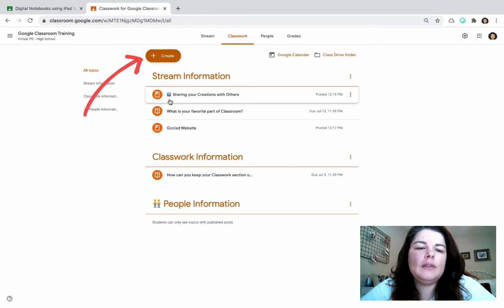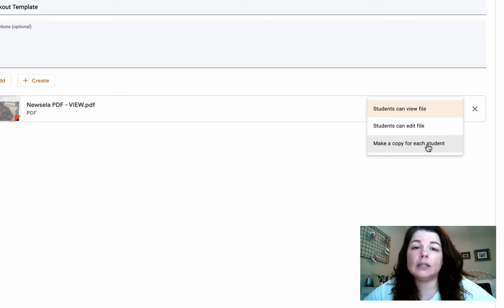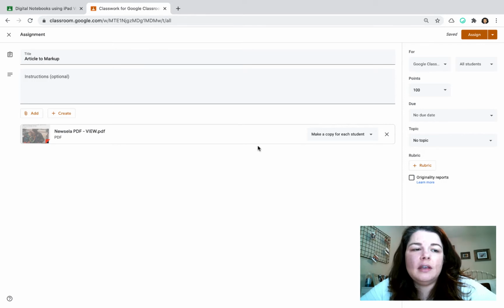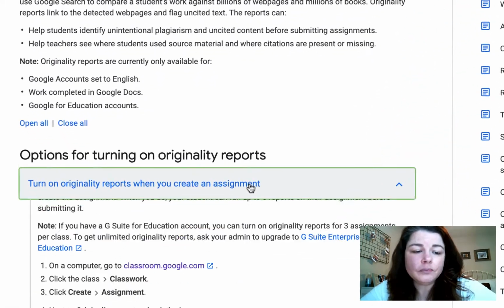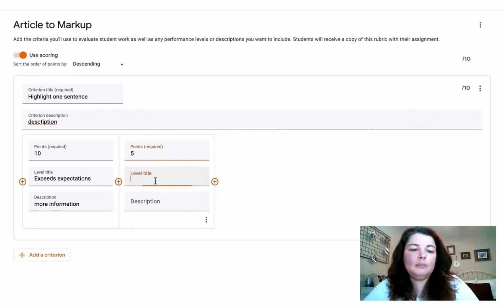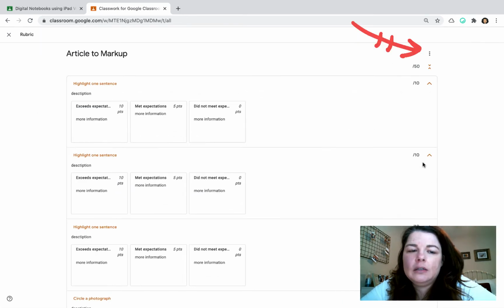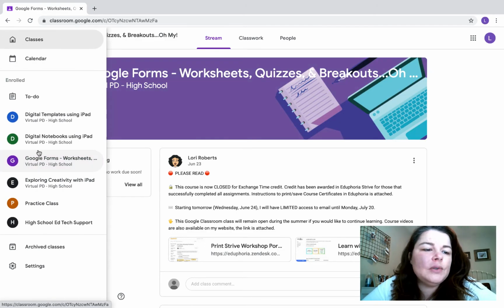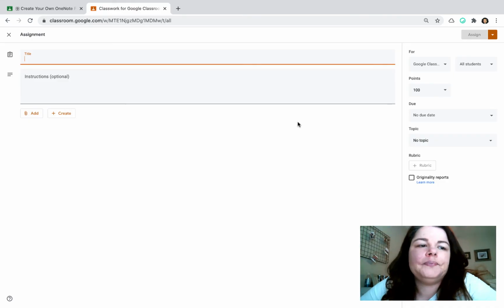Google Classroom for Staff - Assignments